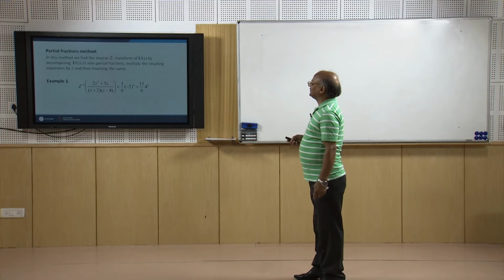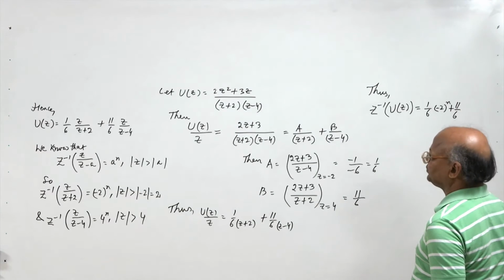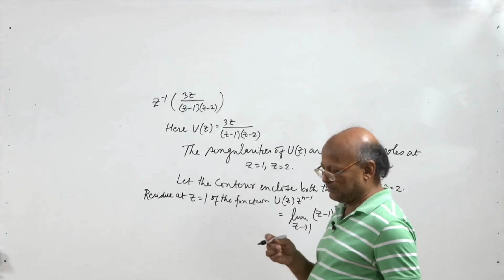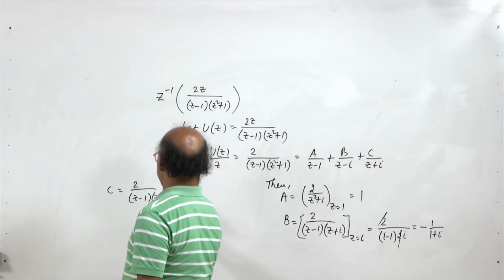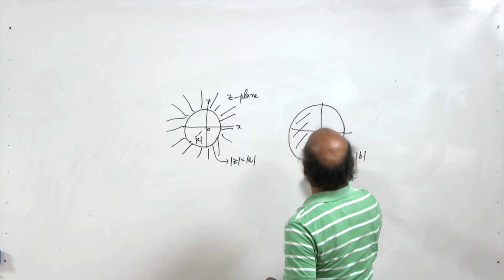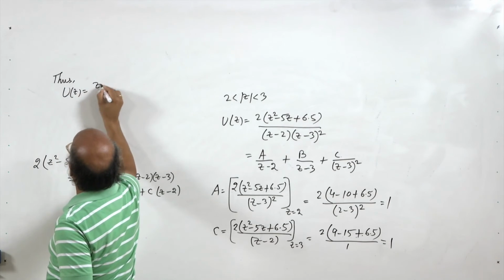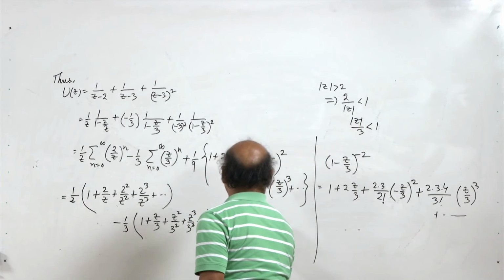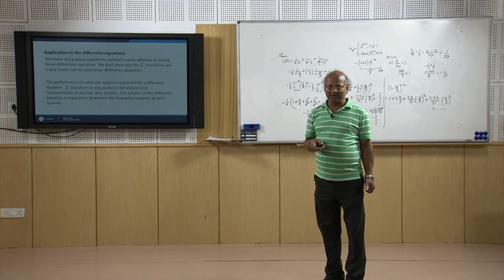Lec 44 Convergence of Z transform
We discuss the region of convergence of the Z- transform and also apply the inversion integral method to find inverse Z- transform of U(z)